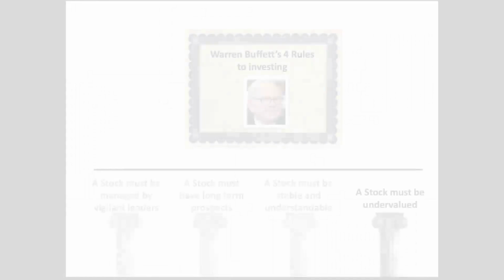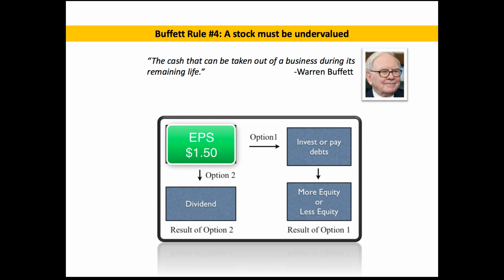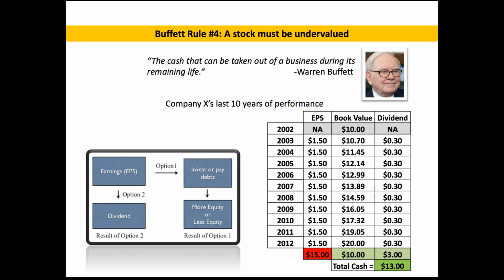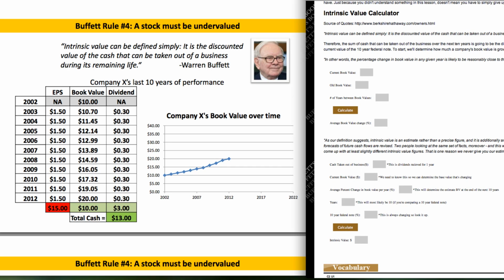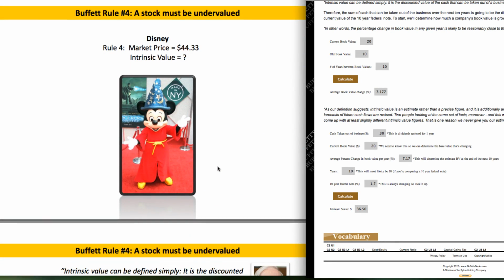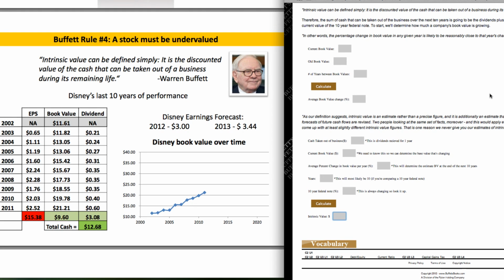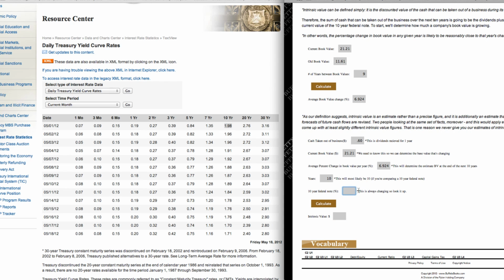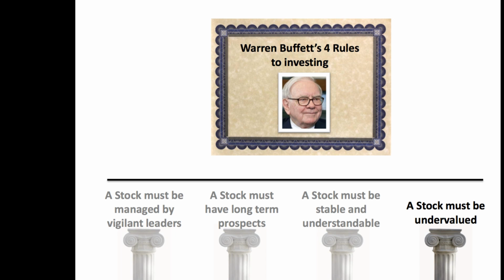21. Warren Buffett Intrinsic Value Calculation - Rule 4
Learn more about Preston’s Intrinsic Value Course that teaches you step-by-step how to calculate the intrinsic value of a stock in 18 exclusive videos

In this lesson, students learned that the intrinsic value can be defined as the discounted value of the cash that can be taken out of a business during it's remaining life.  For us, we've defined the life as the next ten years.  This way, we can discount that cash by the 10 year federal note.  The Cash that we are taking out of the business is simply the dividends and the book value growth during the next 10 years.  Since these numbers need to be estimated, it's very important to ensure that Warren Buffett's third rule (a stock must be stable and understandable) is met.

When a company doesn't have a history of linear growth, estimating the cash that they will produce for the next ten years becomes more speculative.  When we look at the root of the intrinsic value calculator, it operates off of the same principals as a bond calculator.  And instead of using par value (or value at maturity) we estimate the book value of the business in 10 years.  The value that we use to discount the summation of the cash is simply the 10 year federal note.

Although the previous paragraph might sound confusing to some, it's application is fairly straight forward.  The reason Buffett says, "Two people looking at the same set of facts, will almost inevitably come up with at least slightly different intrinsic value figures," is due to a difference in opinion of the future cash flows.  Since some investors are more conservative than others, their estimates of book value growth or dividend payments may be lower.  This will immediately change the intrinsic value.  Your job as an intelligent investor is to determine your own tolerance for risk and conservative estimates on how much money you will receive while owning the stock for a 10 year period.

If you ever have difficulty understanding the material, simply click on the link for the forum above.  Be sure to sign-up for an account and ask any questions you might have. Just because you didn't understand something in this lesson, doesn't mean you have to simply give up on the process.

If you would like to learn more about how this calculator works, be sure to read this article published by Preston: It is